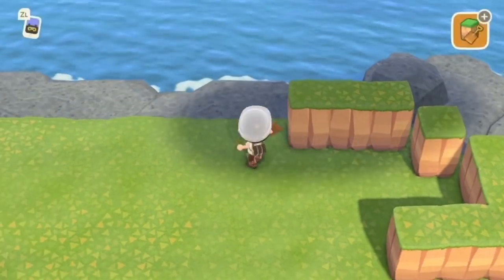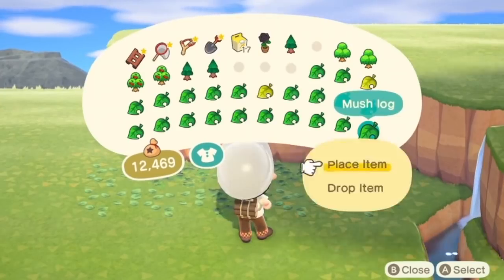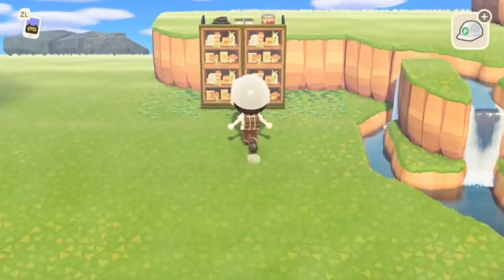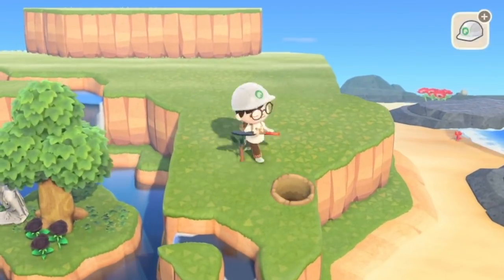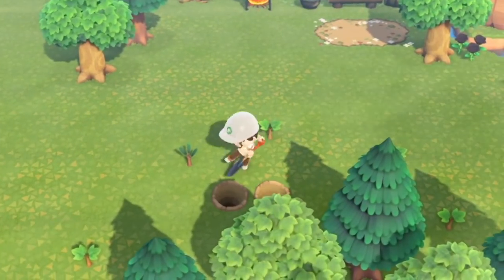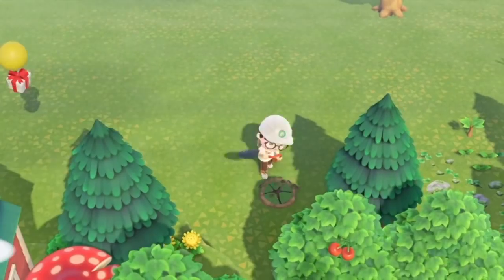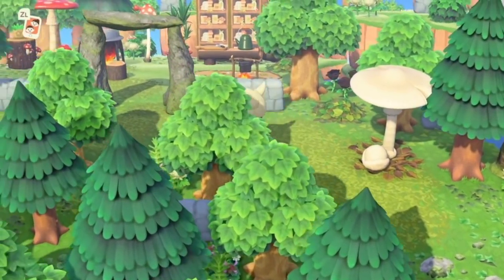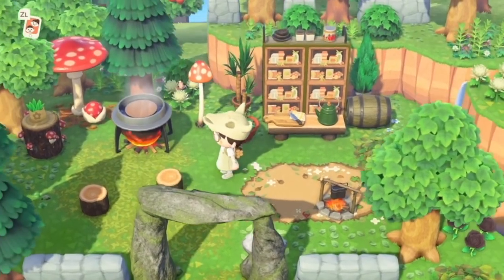Mystical Forest w/ Secret Apothecary | Speedbuild | Animal Crossing: New Horizons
Welcome back to Wild's End! Hope you enjoy the build!

ABOUT ME
Hi, my name is Moss! I'm 24, live in the US and my pronouns are they/them.

FAQ
My current island theme is an overgrown farming village nestled in a deep and ancient forest. I don't have a public dream address yet but I will as soon as Wild's End is completely done! I always leave the custom design codes I use in my builds in the description.

butterfly shirt: ma-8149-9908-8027 (@savkartoons on IG)
dress I'm wearing at the end: ma-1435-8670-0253

ALL CUSTOM CODES I USE (w/ social media handles where I could find them)
Lil grass path: ma-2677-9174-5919 (@littlethornbear on Twitter)
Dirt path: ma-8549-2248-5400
Overgrown stones: ma-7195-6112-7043 (@tobitobi_bibi on Twitter)
Stone path (with moon and sun stones): ma-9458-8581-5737 (@MollyGoo on Twitter)
Leaves, pine needles, black roses, mushrooms, gravel, pebbles: ma-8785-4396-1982 (Vulpixy on Reddit)
Leaves and blue flowers: ma-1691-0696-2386
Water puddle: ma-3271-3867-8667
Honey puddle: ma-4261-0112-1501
Soil bag and garden path w/ sprouts: ma-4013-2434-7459
Ivy leaves and stall design: ma-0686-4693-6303

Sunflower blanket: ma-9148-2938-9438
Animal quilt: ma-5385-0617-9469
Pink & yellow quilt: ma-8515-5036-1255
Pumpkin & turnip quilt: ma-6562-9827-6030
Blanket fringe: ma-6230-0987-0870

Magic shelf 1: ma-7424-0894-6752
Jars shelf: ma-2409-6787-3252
Bar shelf: ma-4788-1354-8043 (@isladonna1 on Instagram)
Bar shelf w/ wine bottles: ma-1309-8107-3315

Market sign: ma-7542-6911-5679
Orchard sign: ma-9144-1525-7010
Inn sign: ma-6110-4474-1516